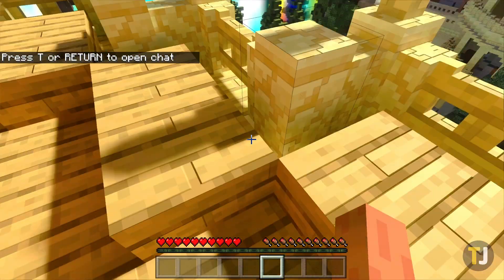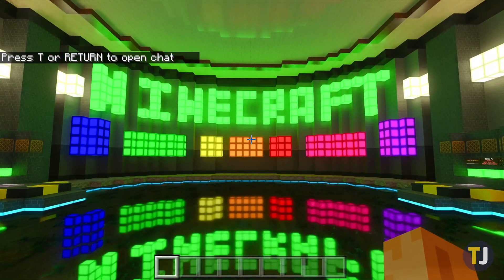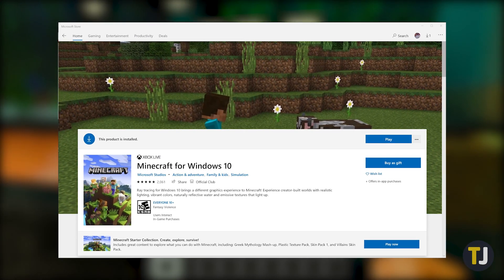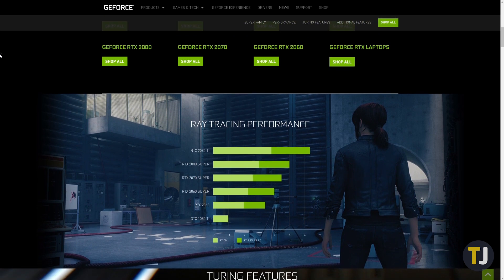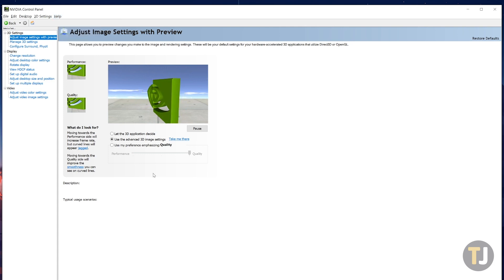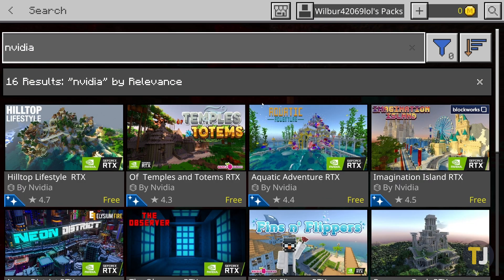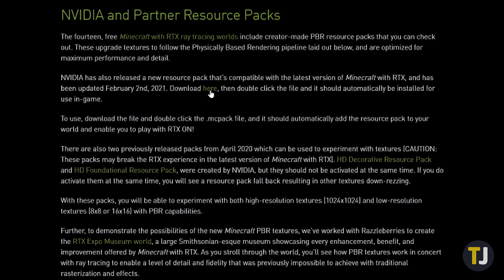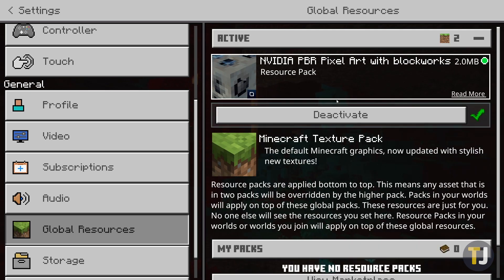How to Enable RayTracing in Minecraft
Though Minecraft’s charm has, in part, always been found in its blocky, retro-styled graphics, a good portion of fans would like their experience to look as breathtaking as possible. As part of Minecraft for Windows 10, Nvidia has partnered with Microsoft to implement ray tracing, improving light, shadows, and reflections throughout the game for the best looking version yet. If you’re ready to see what Minecraft has in-store for the next decade of gaming, you’ve come to the right guide!